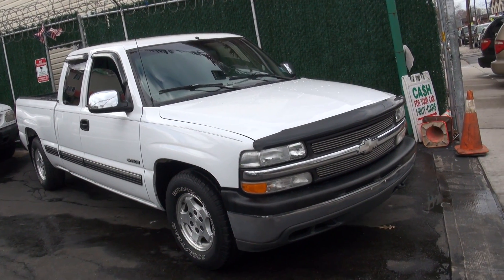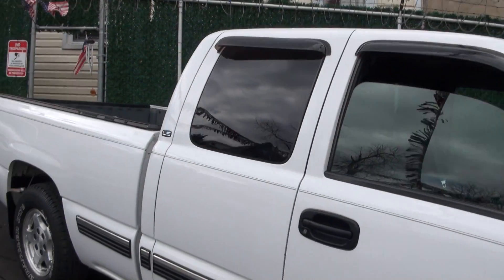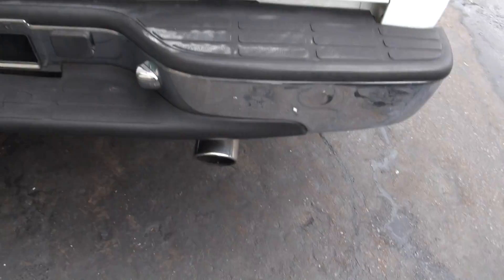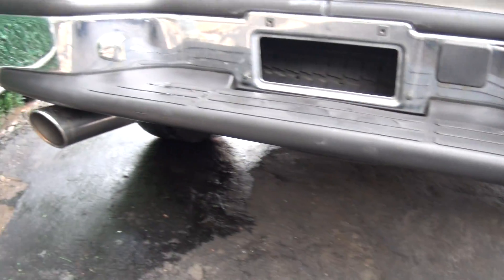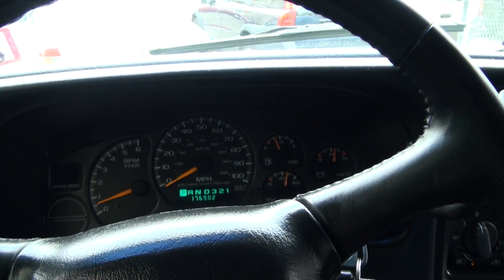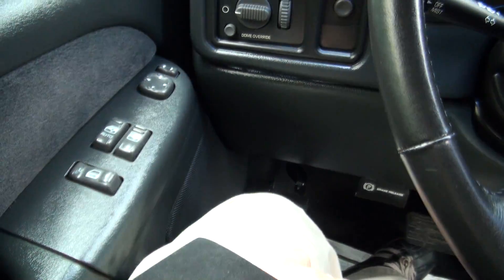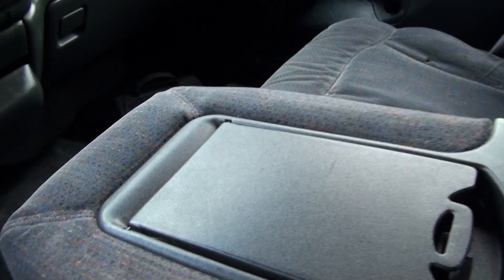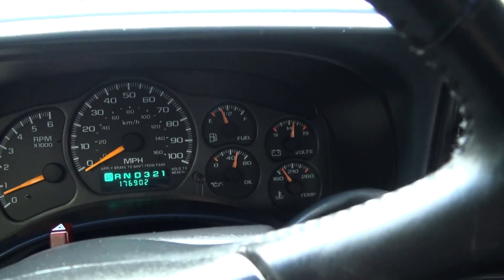2002 Chevrolet Silverado 1500